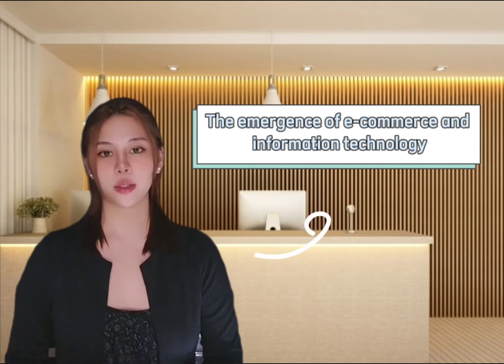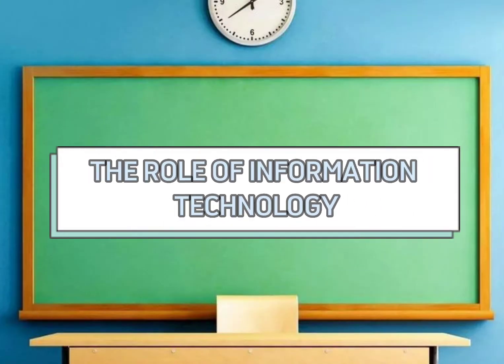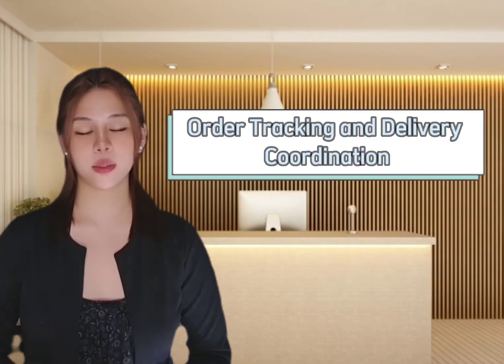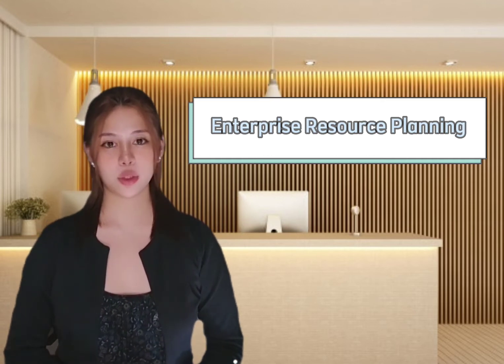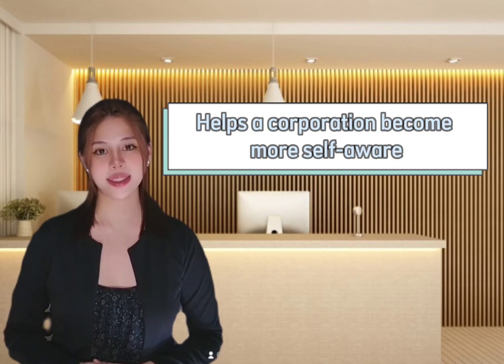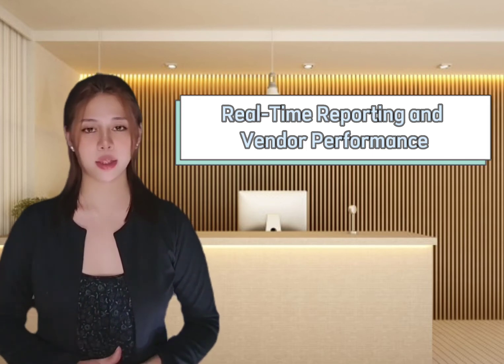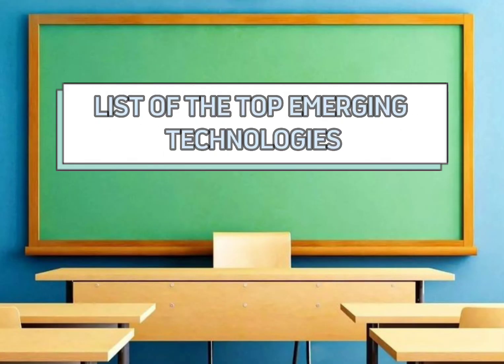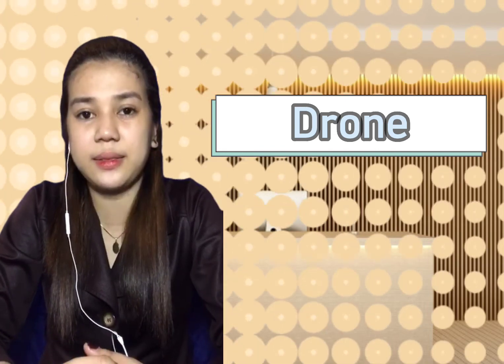EMERGING TECHNOLOGY IN SUPPLY CHAIN MANAGEMENT (TASK PERFORMANCE)